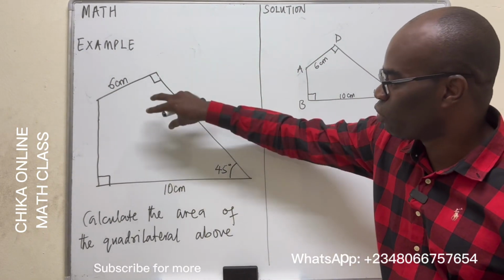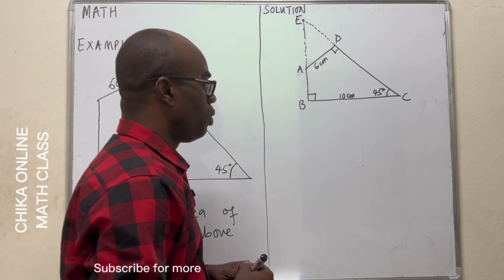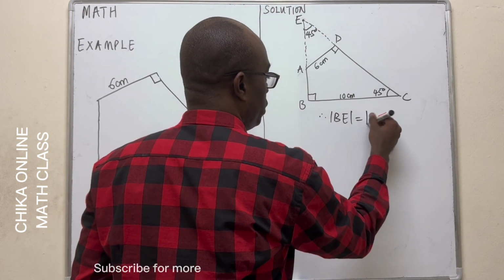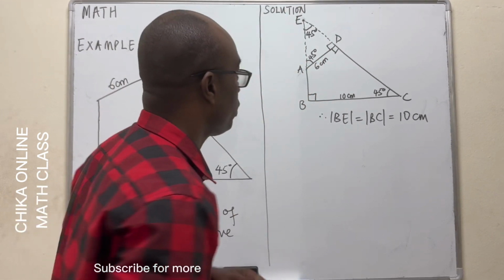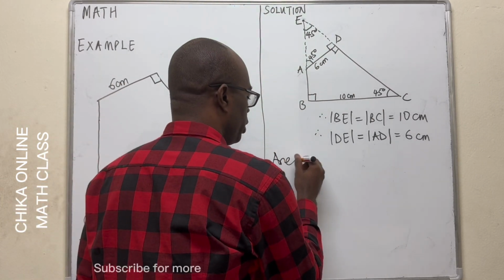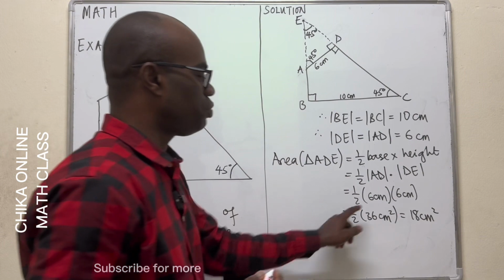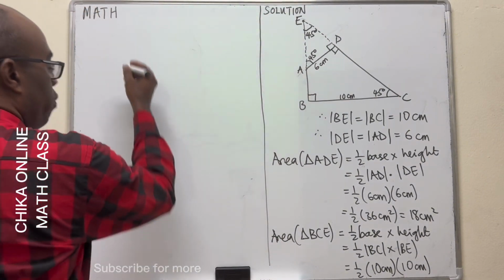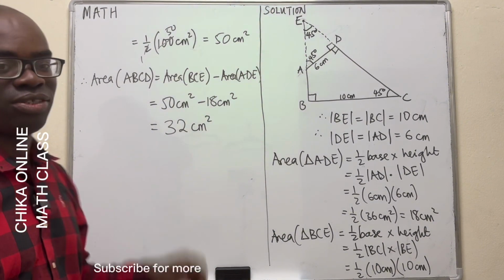Area of a Compound Shape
This lesson teaches a technique for finding the area of some compound shapes.